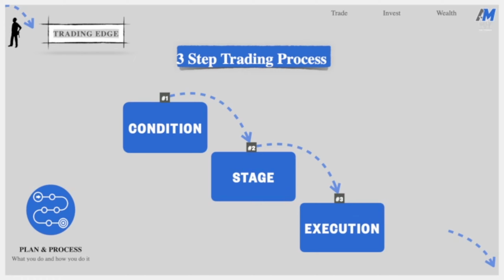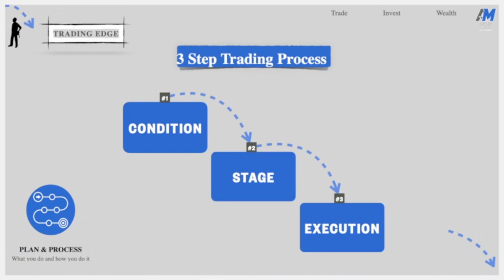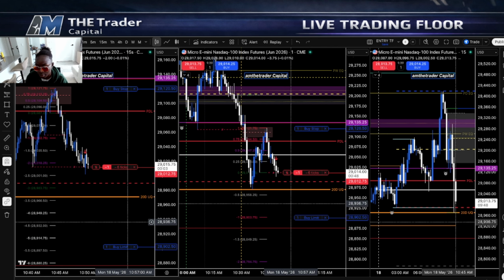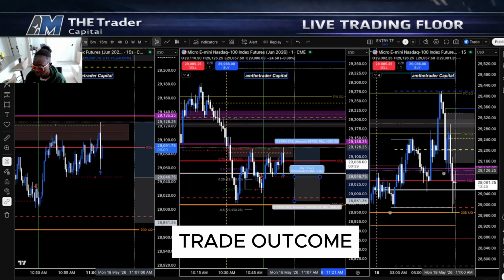Mon May 18 '26: Live NY AM Session | Futures Trading | AM THE Trader Capital | Trade Breakdown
CFTC RULE 4.41 – HYPOTHETICAL OR SIMULATED PERFORMANCE RESULTS HAVE CERTAIN LIMITATIONS. UNLIKE AN ACTUAL PERFORMANCE RECORD, SIMULATED RESULTS DO NOT REPRESENT ACTUAL TRADING. ALSO, SINCE THE TRADES HAVE NOT BEEN EXECUTED, THE RESULTS MAY HAVE UNDER-OR-OVER COMPENSATED FOR THE IMPACT, IF ANY, OF CERTAIN MARKET FACTORS, SUCH AS LACK OF LIQUIDITY. SIMULATED TRADING PROGRAMS IN GENERAL ARE ALSO SUBJECT TO THE FACT THAT THEY ARE DESIGNED WITH THE BENEFIT OF HINDSIGHT. NO REPRESENTATION IS BEING MADE THAT ANY ACCOUNT WILL OR IS LIKELY TO ACHIEVE PROFITS OR LOSSES SIMILAR TO THOSE SHOWN